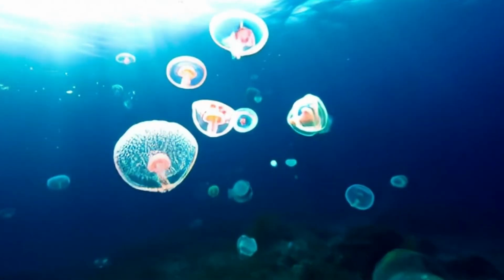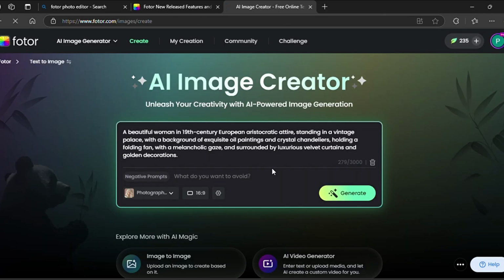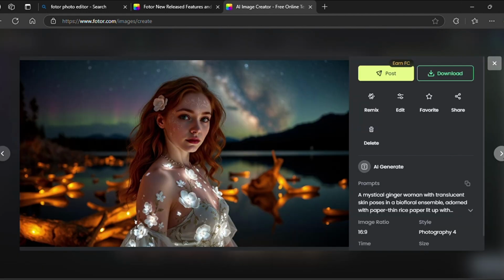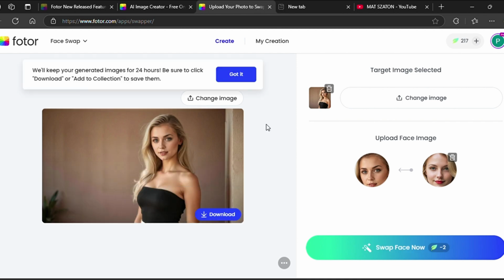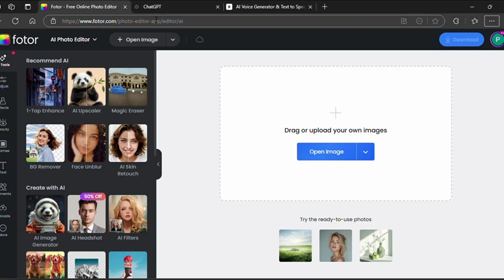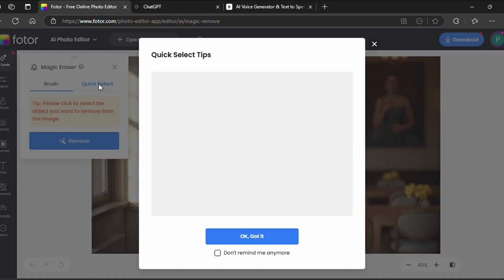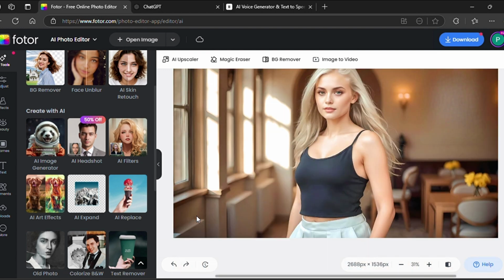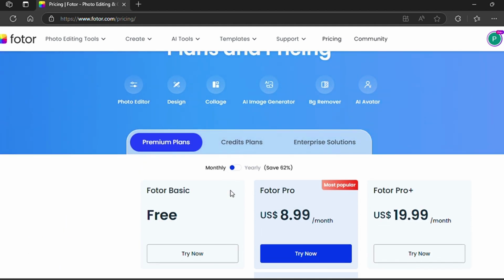The Only AI Tool You’ll Ever Need(Fotor AI)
Link to the ai tool mentioned in this video Fotor AI, the all-in-one AI design tool that simplifies photo editing, AI art generation, and graphic design. Whether you're a content creator, marketer, or digital artist, Fotor AI has everything you need—from text-to-image AI generation and image upscaling to advanced image enhancement tools.

In this video, I’ll show you how to use Fotor AI for AI art, graphic design, and photo editing effortlessly. Whether you're creating social media content, marketing visuals, or stunning digital artwork, Fotor AI delivers powerful tools for every need.

🔑 Key Features Covered:
Text-to-Image AI Tools
Graphic Design Tools
Productivity & Marketing Tools
Enhance your content creation workflow with Fotor AI and unlock the power of artificial intelligence in design!